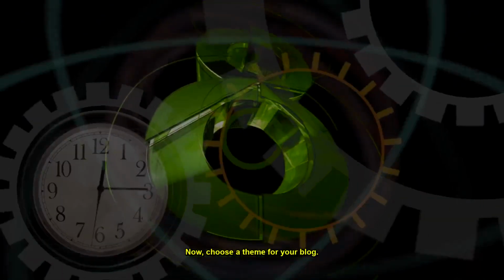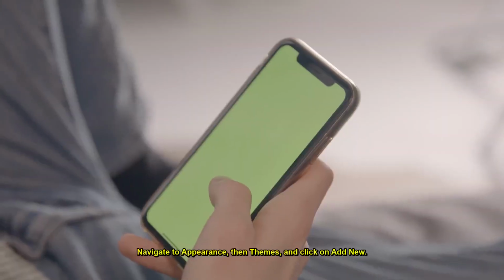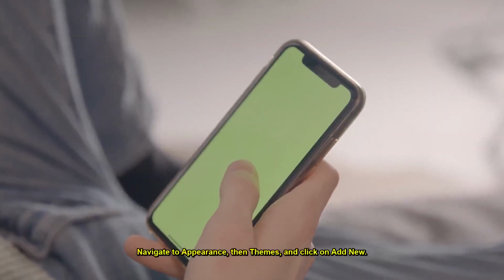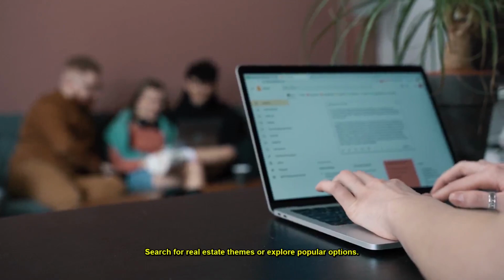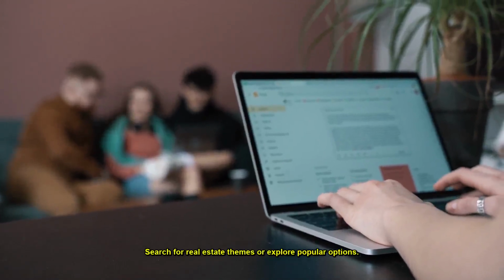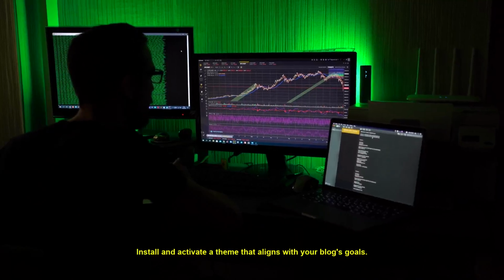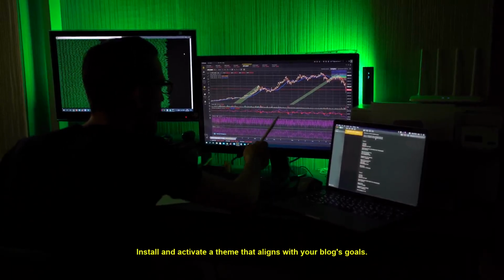How to Start a Real Estate Blog with WordPress - Quick Tutorial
Unlock the secrets to launching your own real estate blog with our quick tutorial on using WordPress! In this video, we’ll guide you through the essential steps to set up your blog, choose the right themes, and optimize it for SEO to attract more readers. Whether you're an agent, investor, or enthusiast, this beginner-friendly guide will help you establish your online presence and share your insights with the world. Don’t miss out on the opportunity to connect with your audience and grow your brand!